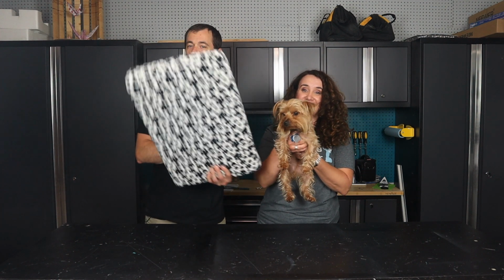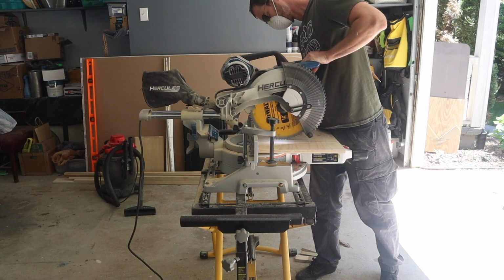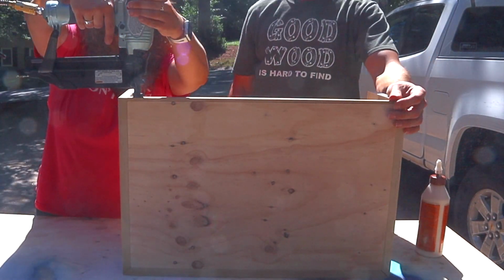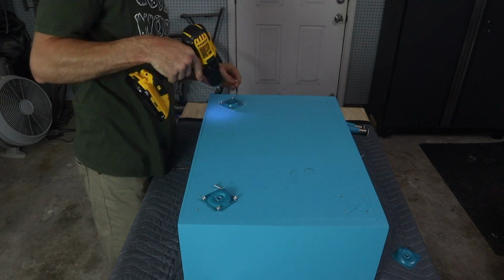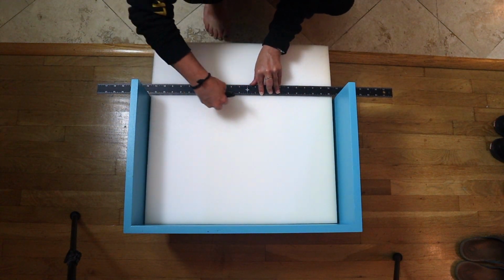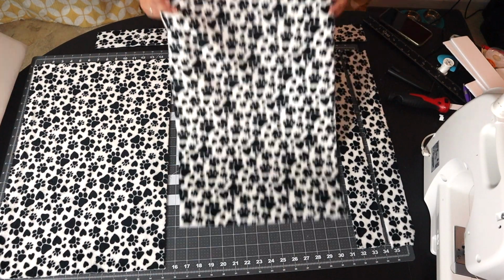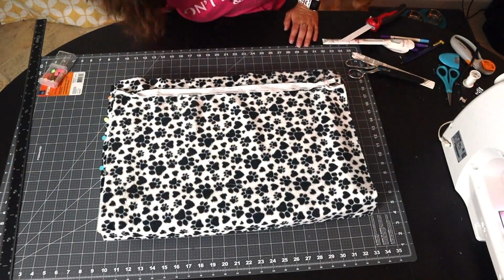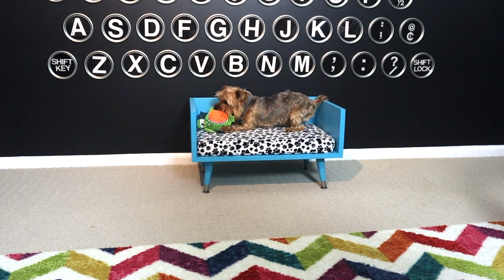How to Make a Dog Bed | MCM Dog Bed with Washable Mattress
In this video, we show you how to make an easy dog bed in the MCM style.

Doesn't your pup deserve the most awesome dog bed to nap in? For dogs (and dog parents) with style, we created this groovy DIY mid-century modern dog bed and sewed a dog mattress with a washable cover. Your dog will be the envy of the neighborhood with this MCM dog bed. Check out the video to see how we made it, and see our energetic Yorkshire Terrier, Roadie, testing it out at the end!

Wood (we used poplar and plywood)
Fabric (from Joann’s)
Latex paint
Spray paint
Wide painter’s tape
Wood glue
Wood filler
Paint supplies
Angled leg brackets
6″ legs
Foam (2” thick)
Electric knife (ideal) or foam cutter
Cutting mat
Rotary cutter
Foam board
Utility knife
Straight pins
Yard stick
Miter saw
Circular saw
Random orbital sander
Pneumatic nail gun
Air compressor
Sewing machine

We are a participant in the Amazon Services LLC Associates Program, an affiliate advertising program designed to provide a means for us to earn fees by linking to Amazon.com and affiliated sites. You don't pay anything extra for the items you buy - we just get credit for referring you!

🎶 MUSIC AND EFFECTS ATTRIBUTIONS:
Above and Beyond - Silent Partner
All My Shuffling - Silent Partner
James River - DJ Williams
Hit the Switch - Silent Partner